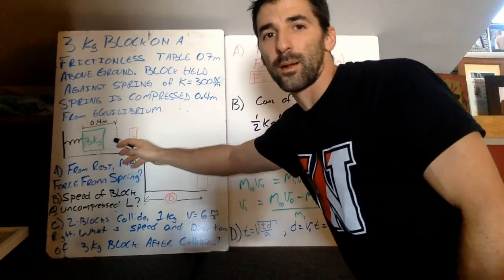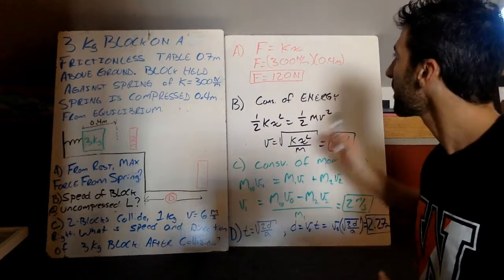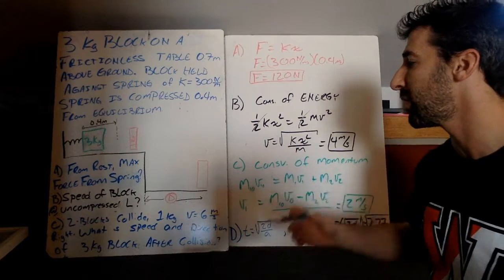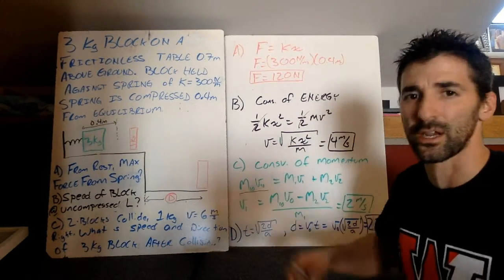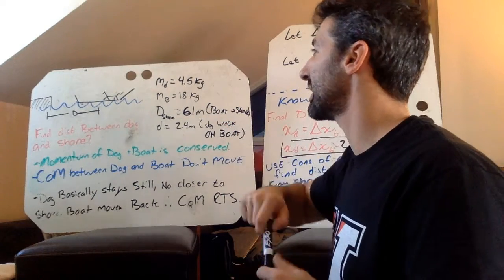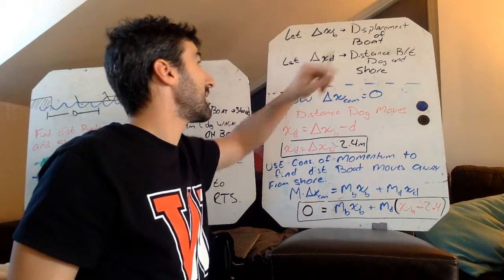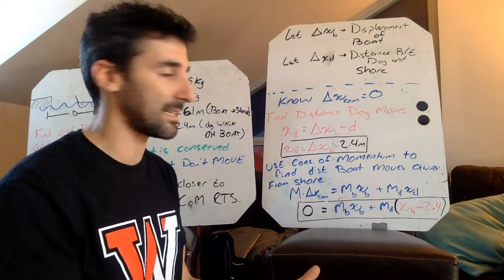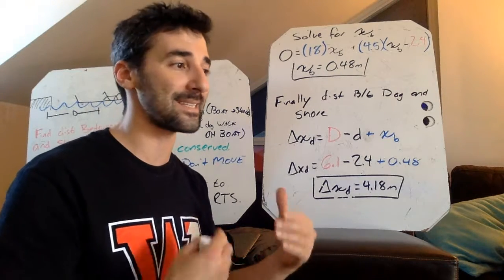Conservation of Momentum and Center of Mass ex